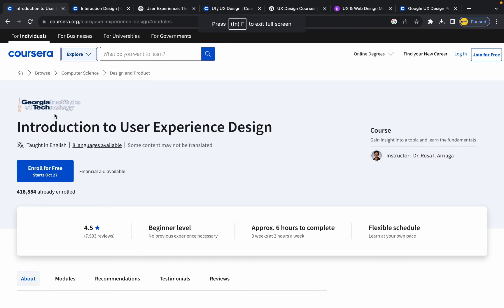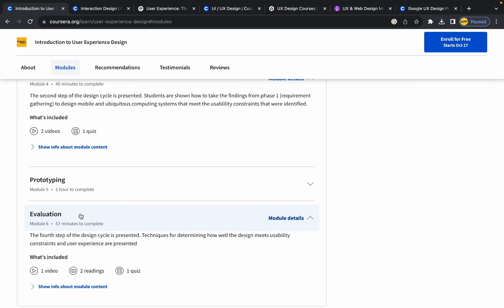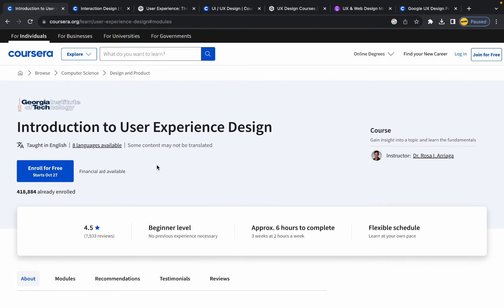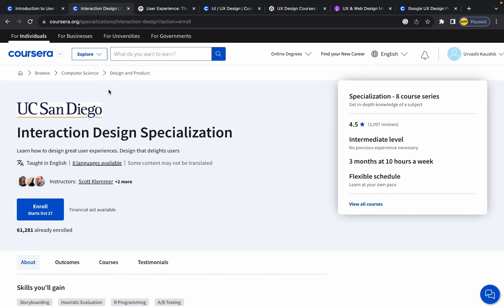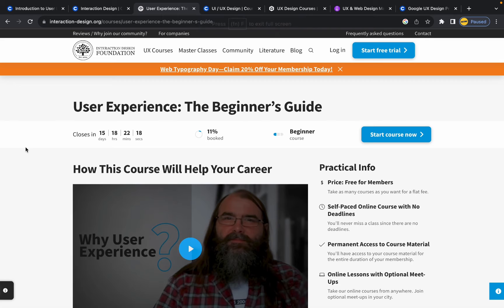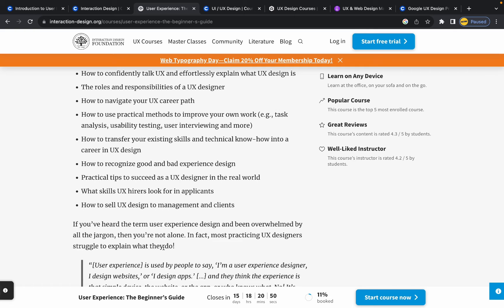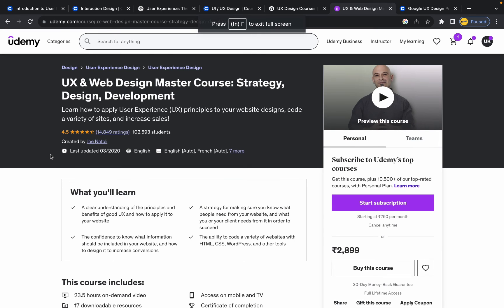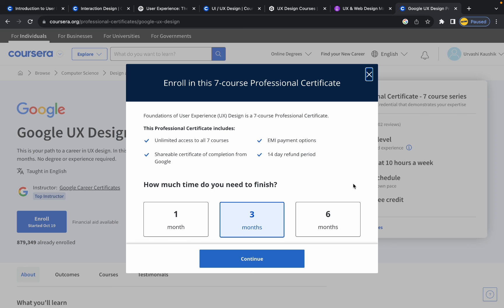Best UX/UI Design Courses For Beginners🤩💕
Hey Guys! In this tutorial, I'll share the best UX courses for beginners.